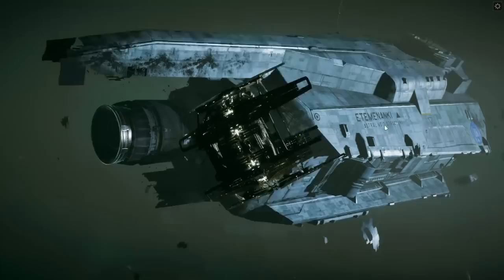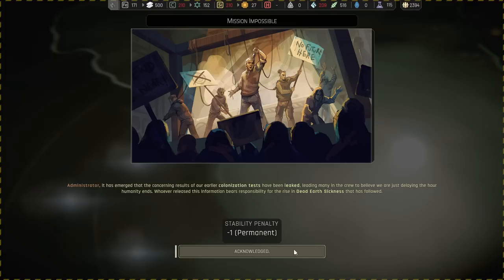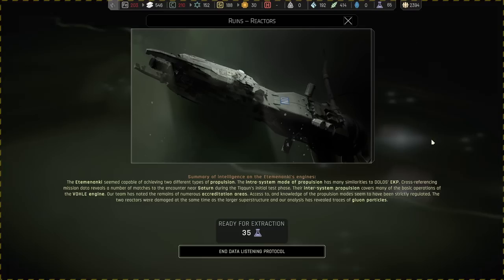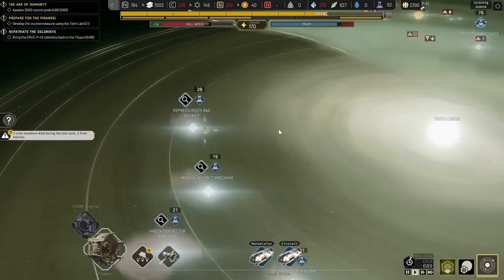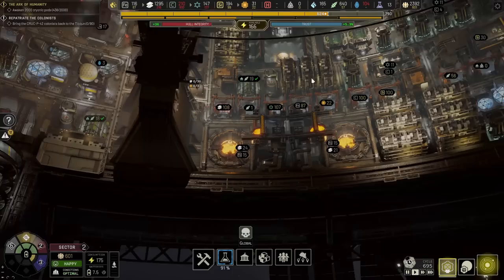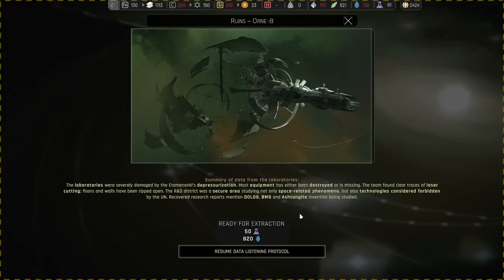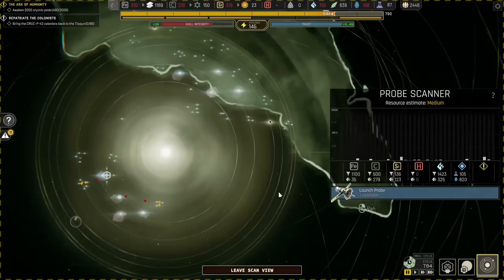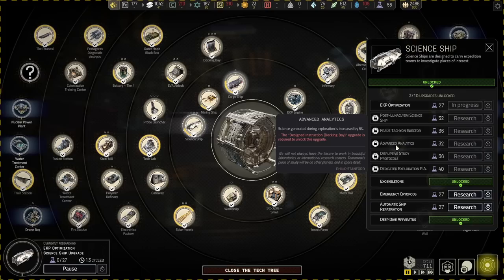The Horrors Of The UN; Aliens & Slavery | 10 | IXION | Chapter 3 | Lets Play